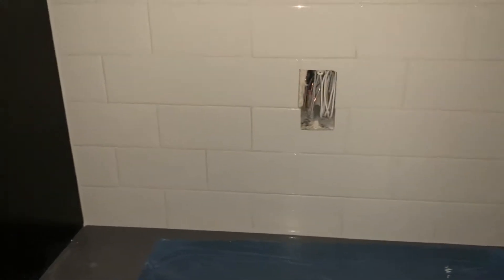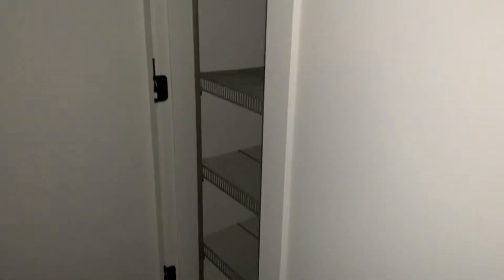My House Build Day 124: Kitchen Tile, Door Knobs & Tile Floor Grouted!